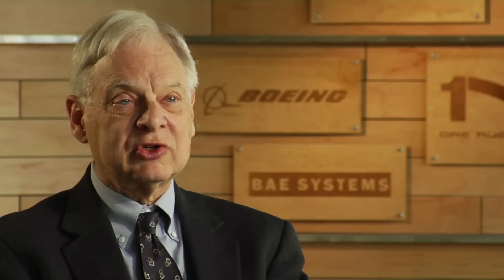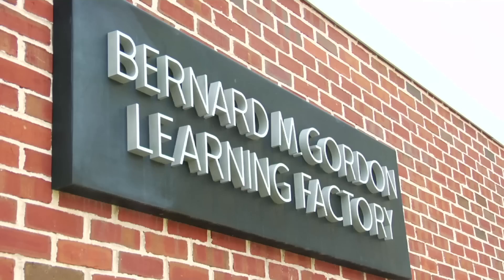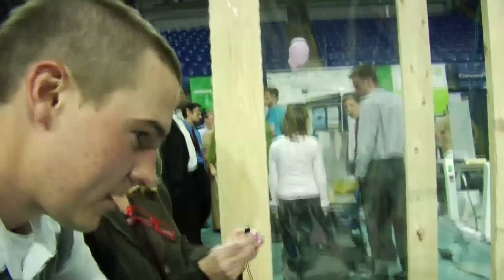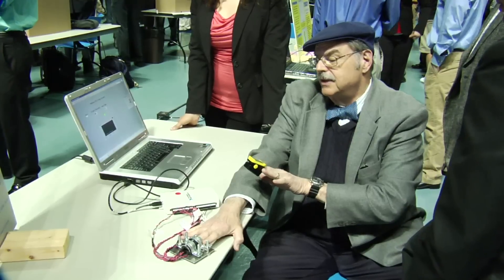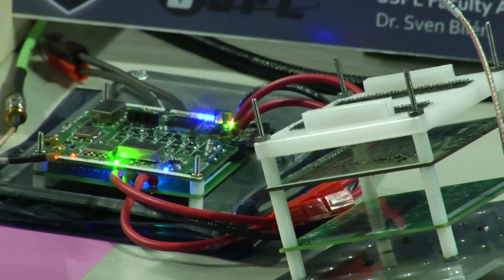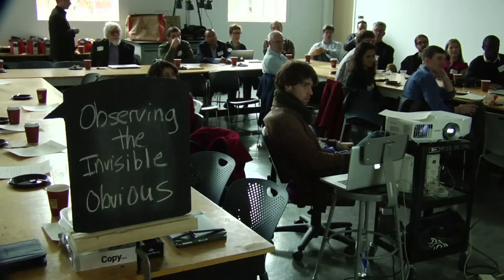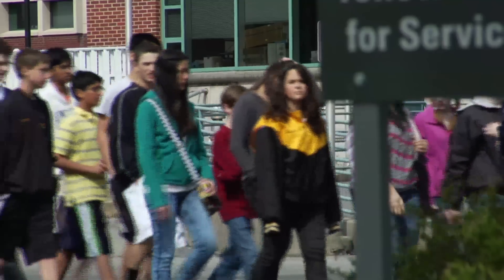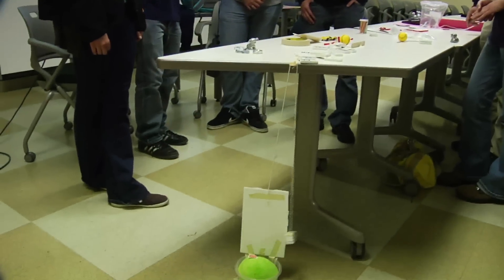College of Engineering, Pennsylvania State University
Penn State University's College of Engineering is one of the nation's largest with over 1300 students graduating each with Bachelor degrees in Engineering.  The College's mission is to produce world-class engineers ready to tackle global problems with innovation and creativity. It is also committed to community outreach and developing the next generation of engineers through their Engineering Ambassadors program.